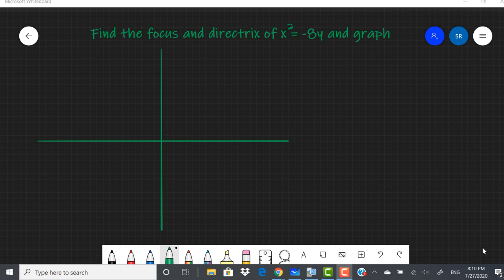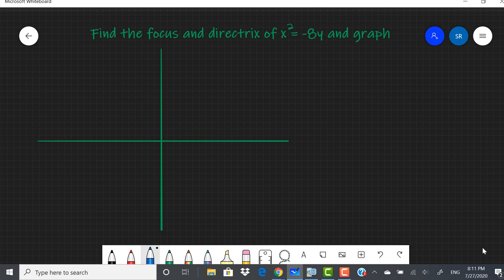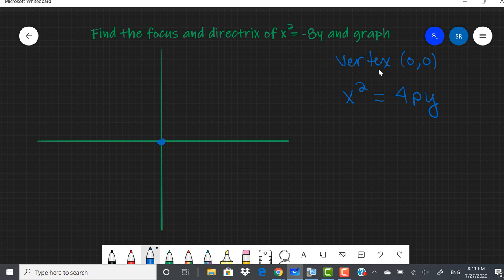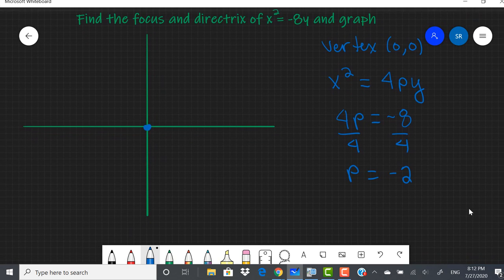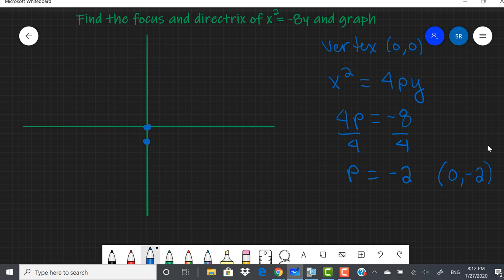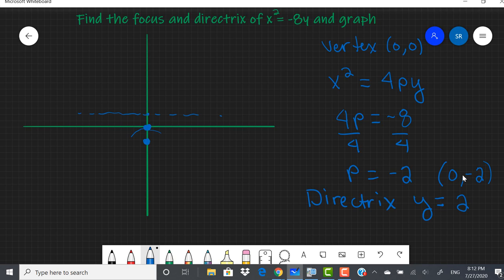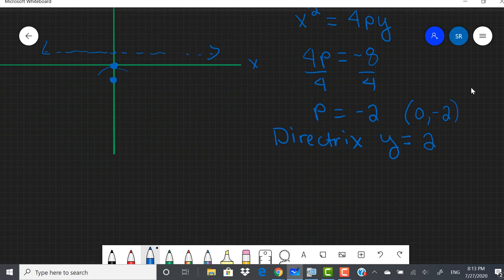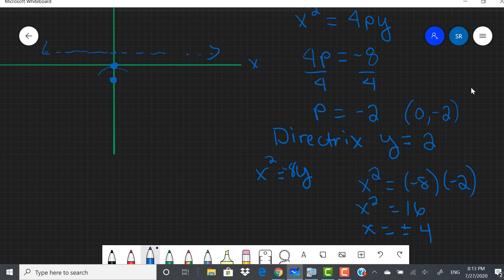12 3 1 Graph a Parabola at the origin example 2